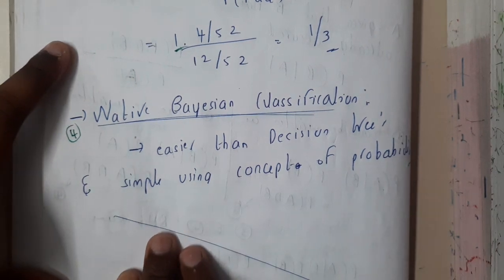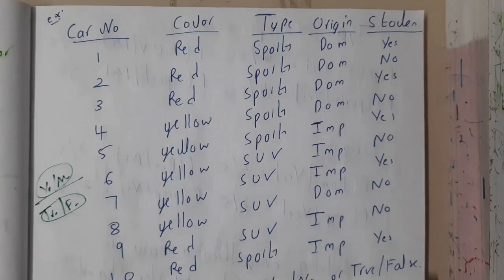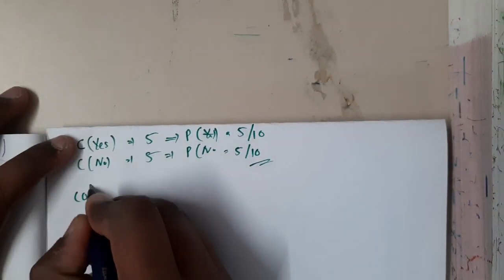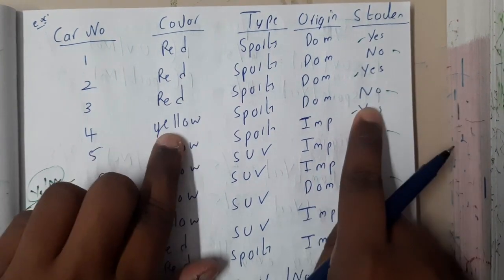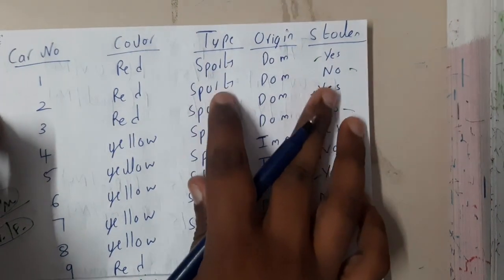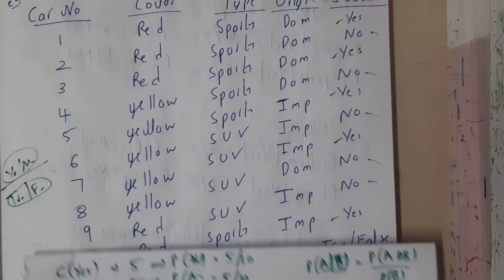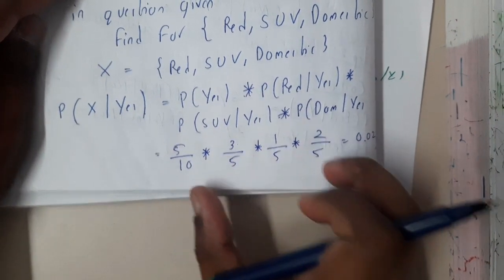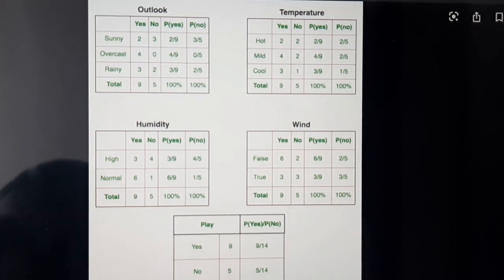3.4 Native Bayesian Classification